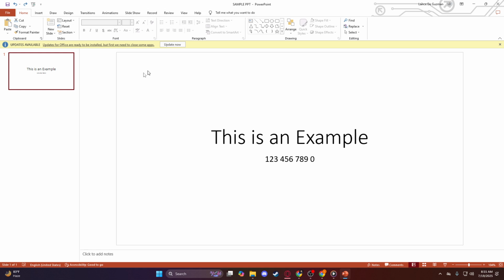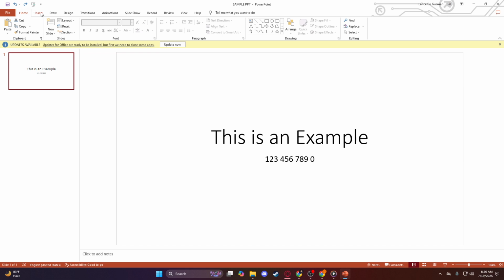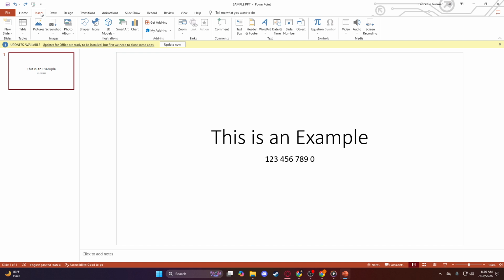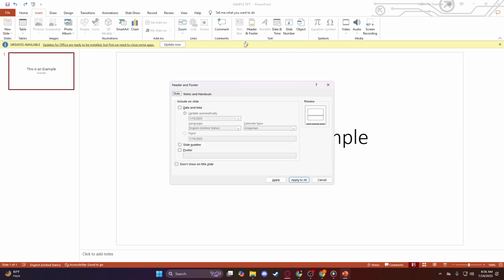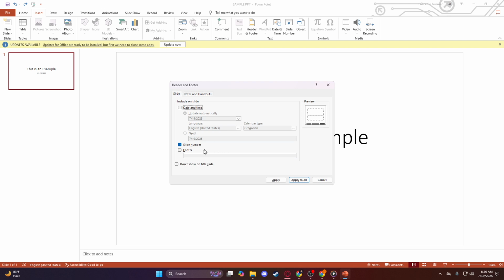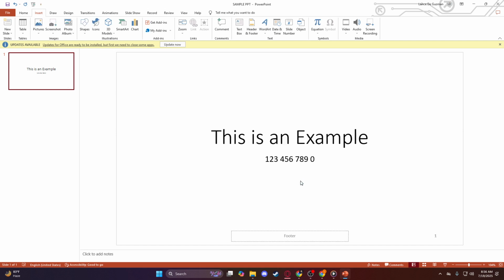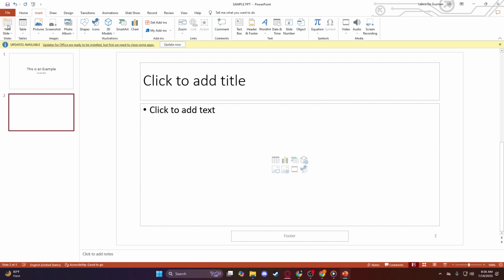How To Insert Slide Headers, Footers, And Page Numbers In Microsoft PowerPoint [2026 Guide]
In today's video we cover how to insert headers in powerpoint, how to add footers in powerpoint, how to insert page numbers in powerpoint, powerpoint headers and footers, insert slide numbers in powerpoint, powerpoint tutorial 2026, microsoft powerpoint tips, powerpoint slide formatting, add header footer powerpoint, powerpoint page number tutorial, how to format powerpoint slides, powerpoint footer not showing, customize footer in powerpoint, microsoft office powerpoint tutorial, powerpoint beginner guide, insert text in slide footer, powerpoint tips and tricks